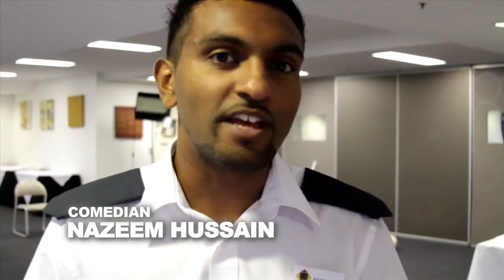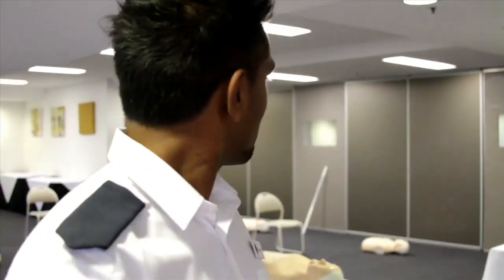Hidden Camera Shoot | Nazeem Hussain — Legally Brown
Legally Brown is a comedy series where host Nazeem Hussain presents a comedic take on the experience of being muslim in Australia.